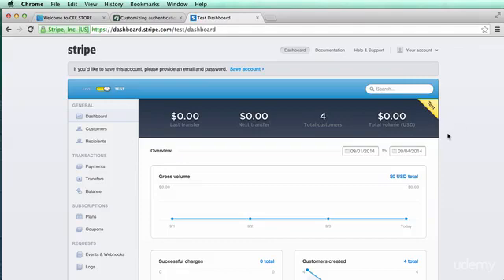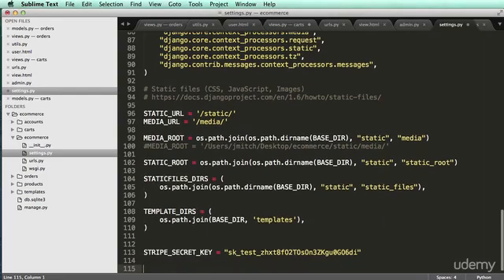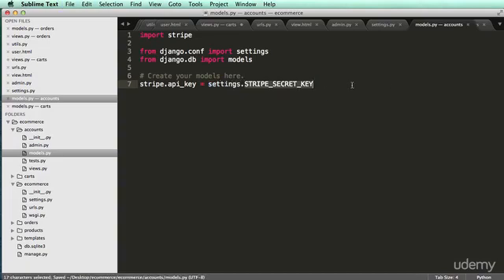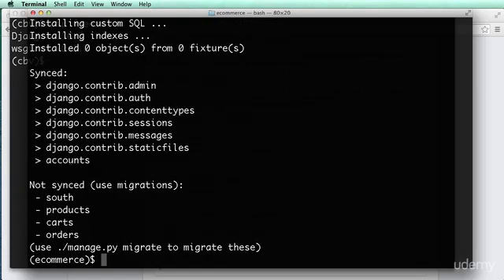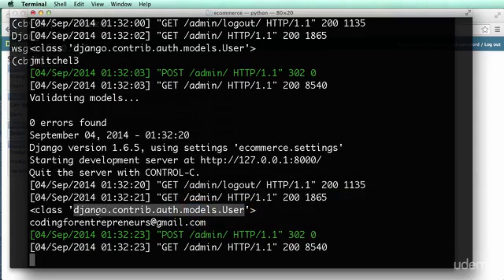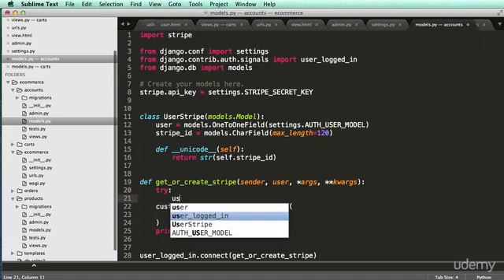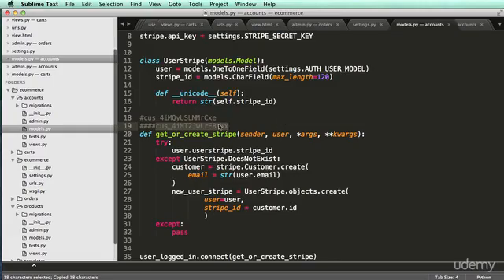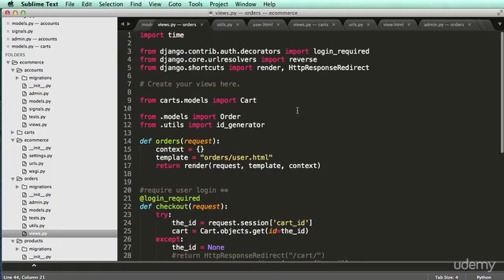Coding || 40. User Stipe Account